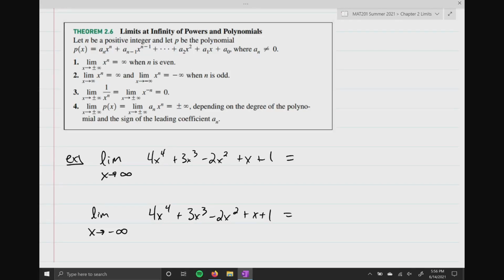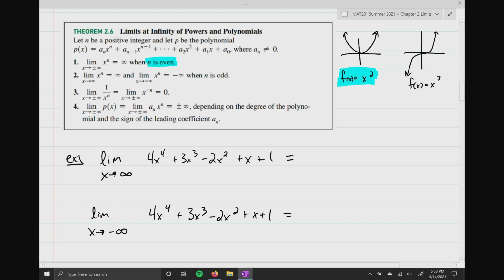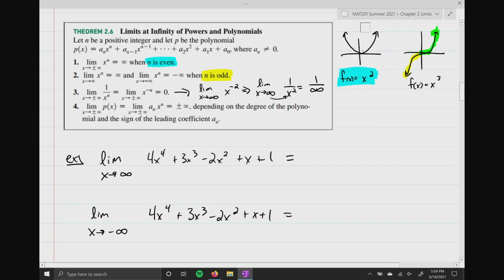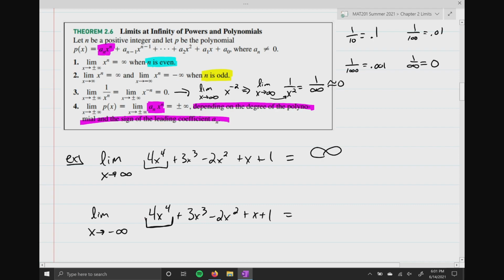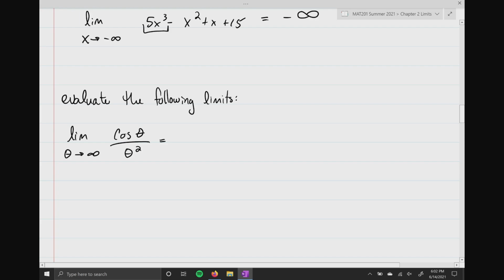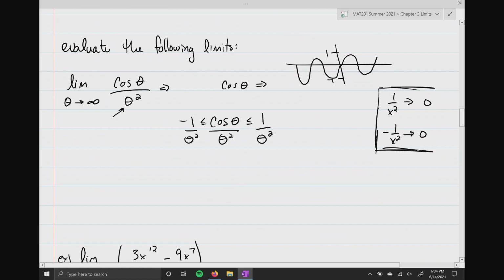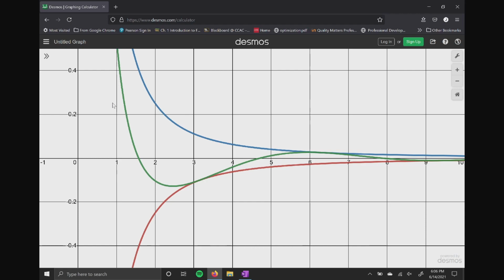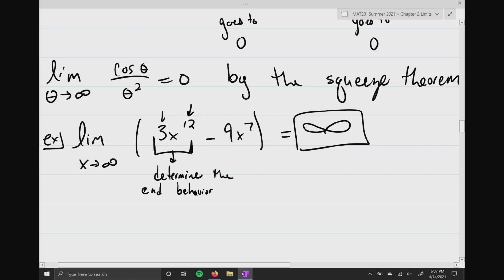Chapter 2 Section 5 Limits at Infinity Part 2